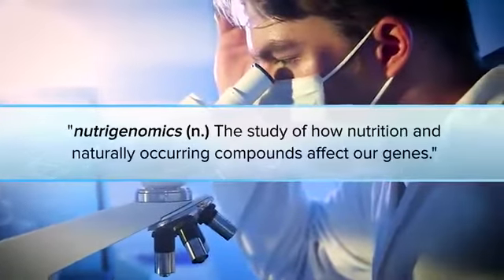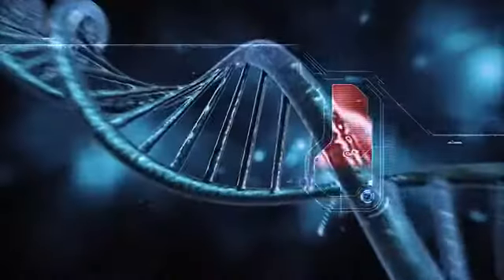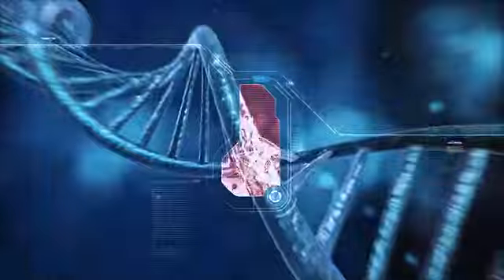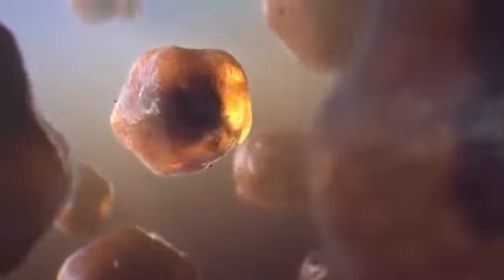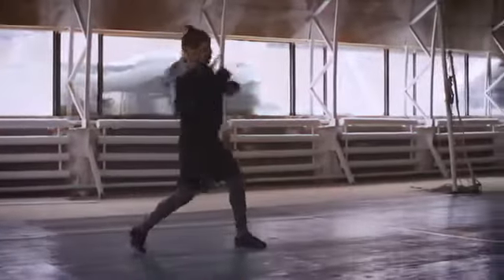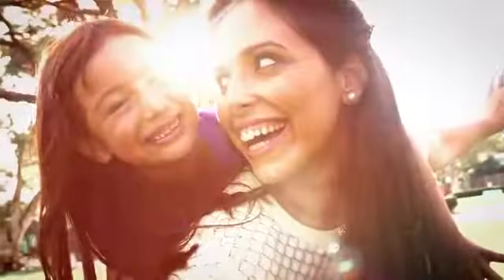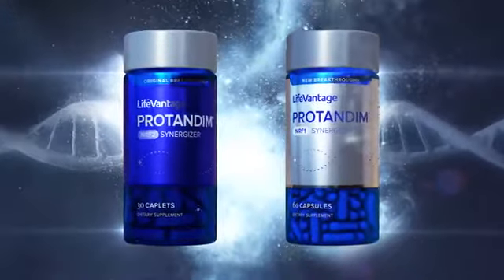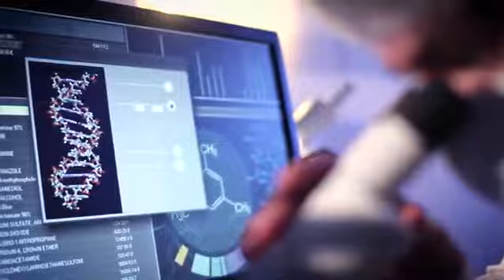What is Nutrigenomics?? Please contact me for more Info!!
I LOVE THIS COMPANY!!

Our Team Heart Australia is the FASTEST growing team in LifeVantage Australia. I am passionate about helping people with their health and well-being.

We started with a hand full of people and have built our business from the bottom up with a new team. We continue to double our sales, auto ships and enrollments monthly.

We have a PROVEN TRACK RECORD, a PROVEN SYSTEM designed to teach the newest person how to succeed as an Entrepreneur.  Join our team and we will train you with weekly trainings by Australia's top earner, she has spent over 4 years learning how to do this. We train on the compensation plan so you can tap your new distributors into our system and so much more.

Our TEAM HEART MISSION is:  To positively touch people's lives with care, love, acceptance and mentorship.

Re-establishing hope when lost and helping individuals and families unlock their truest potential: financially, physically, emotionally, and spiritually.

Our TEAM HEART VISION is:
To build a global united community of 1,000,000+ users of Protandim and LifeVantage’s cutting edge, scientifically-backed products.
Helping people Feel Better, Look Better, and Perform Better.
Foster Leadership!

Inspire FINANCIAL transformations! Create unforgettable FUN life experiences together.

Our TEAM CULTURE AND PHILOSOPHY is:
H – Helpfulness
E – Entrepreneurship
A – Appreciation
R – Recognition
T – Training

Everyone matters and Everything Matters. Education is the FOUNDATION for all personal success. We want to develop leaders and grow you as a person and help you WIN!

Let’s have a chat and I’ll see how I can help you!

I INSPIRE EVERYONE to EXPAND THEIR VISION, LIVE with PURPOSE & PASSION & STEP INTO THEIR DIVINE DESTINY 😊